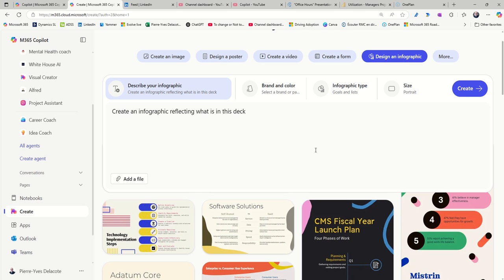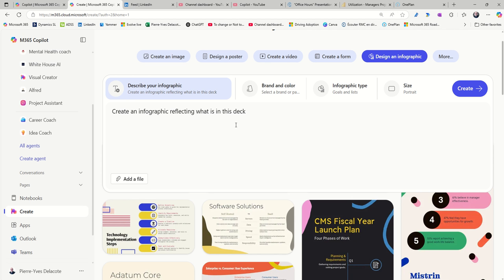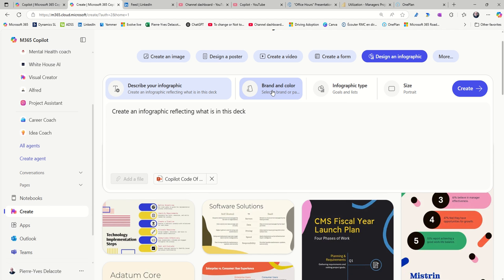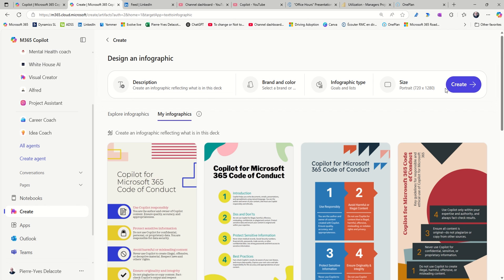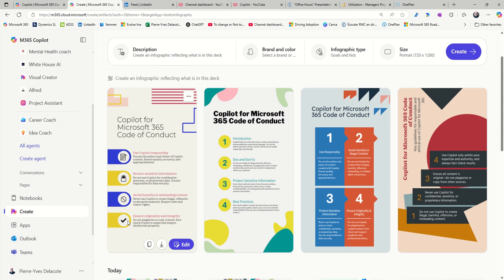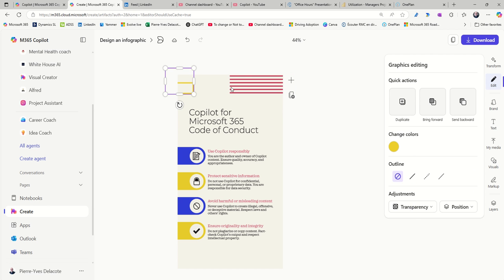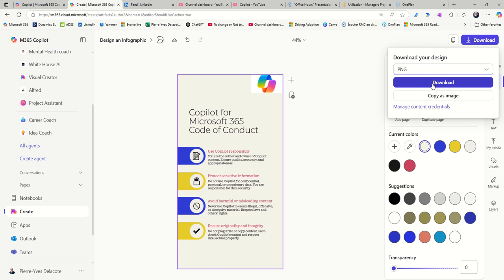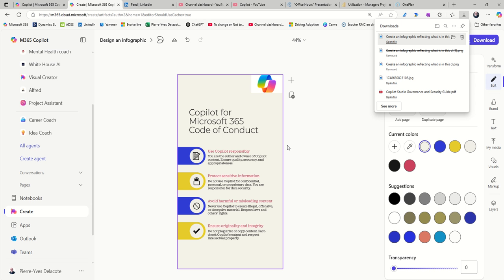Create an infographic to summarize a deck